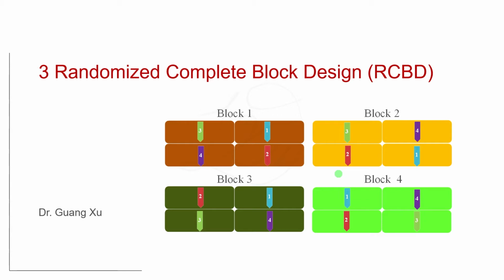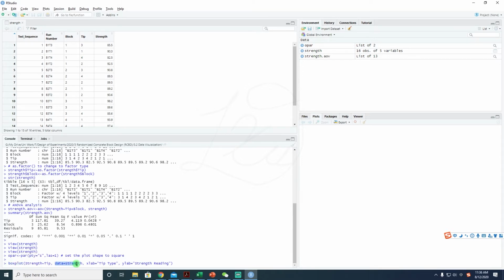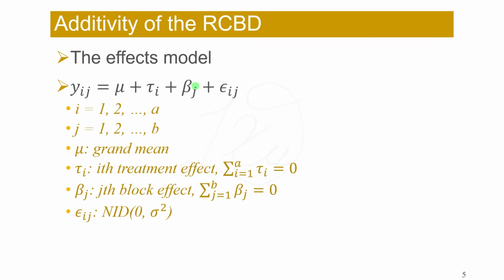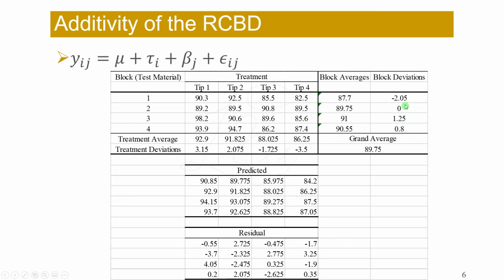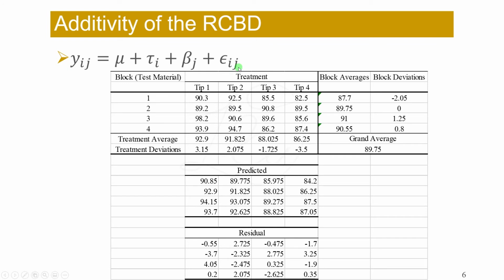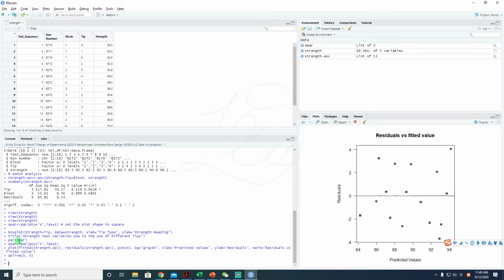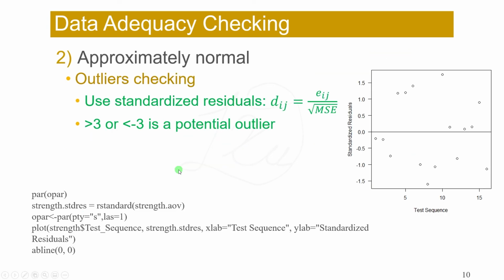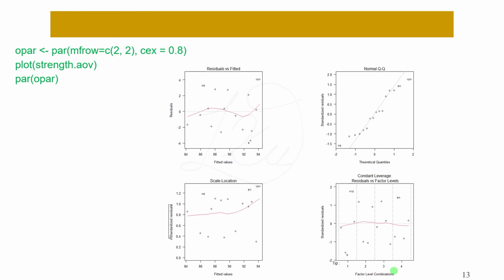3.2_ Present the data for RCBD